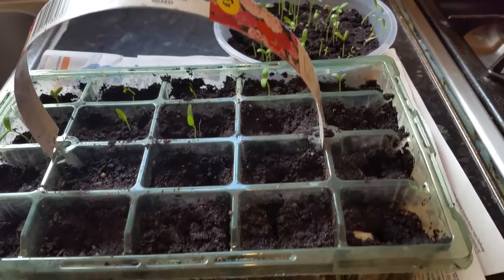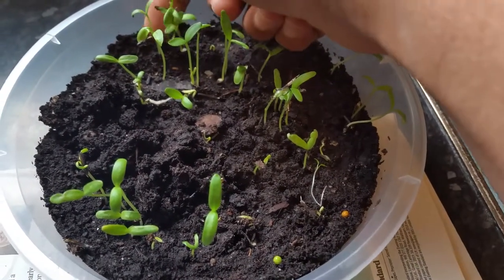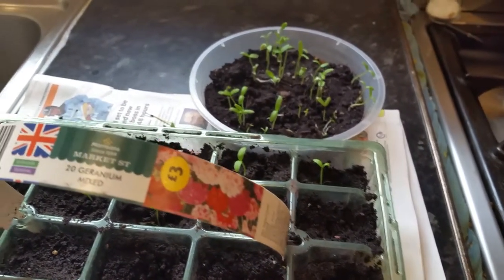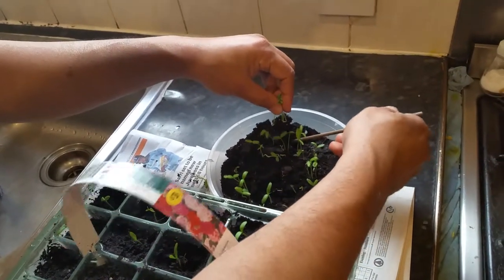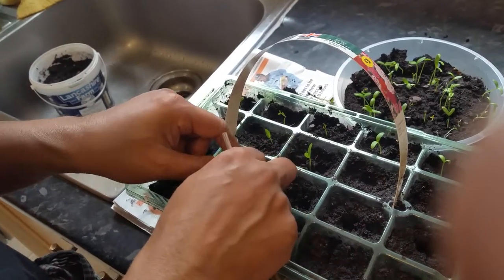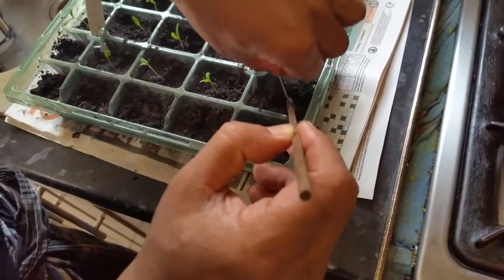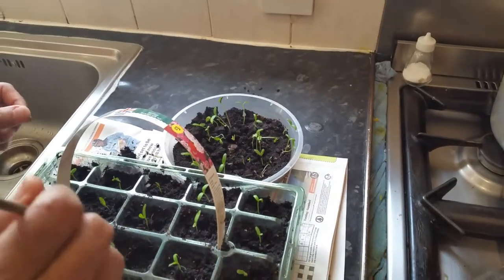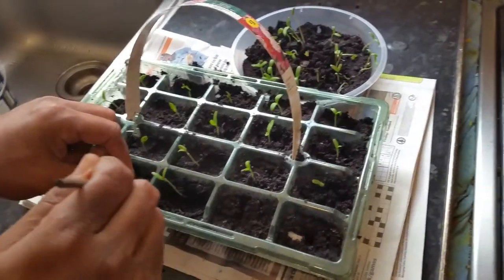how to transplant young marigold plants Transplanting Marigold Seedlings 15 June 2019